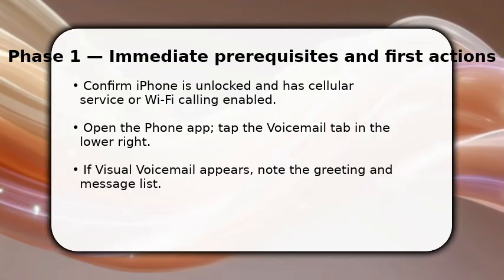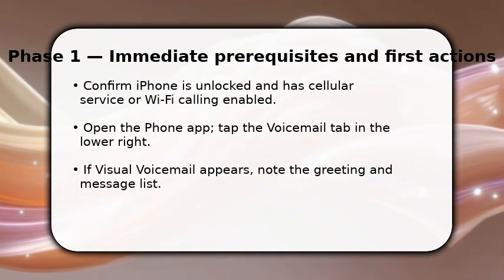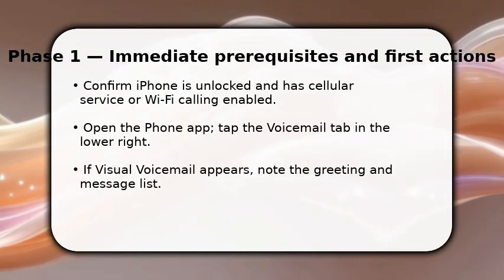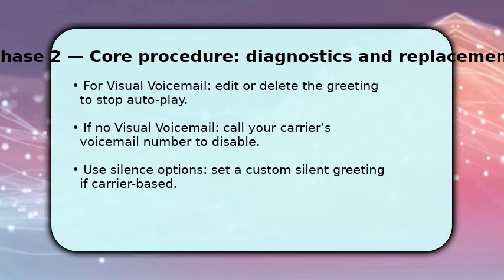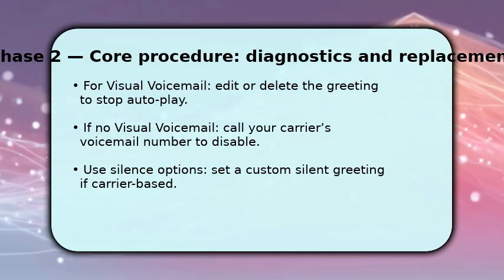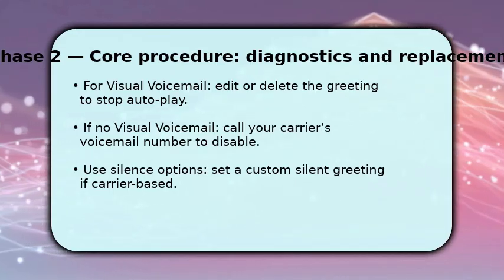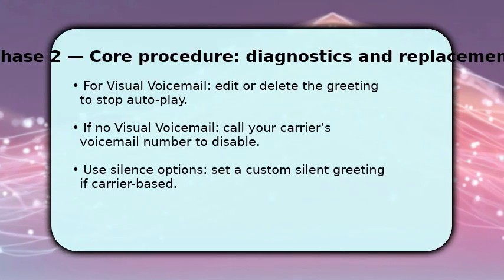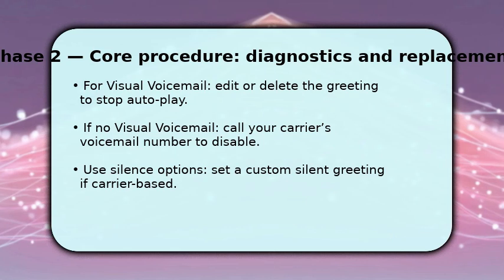How to Stop the Voicemail on Iphone - Easy Guide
How to Stop the Voicemail on Iphone - Easy Guide | 🔒 Surfshark VPN Deal — Stay private and secure. $1.99/mo + 3 Months Free ▸

Discover the simple steps to disable voicemail on your iPhone in this easy guide. Learn how to manage unwanted messages and streamline communication directly from our comprehensive tutorial.

stop voicemail, iPhone instructions, disable voicemail feature, communication management, voicemail settings

.com/howto#stopVoicemailOnIphone